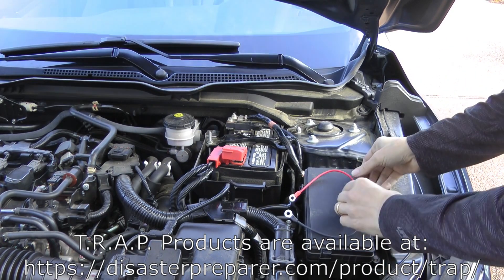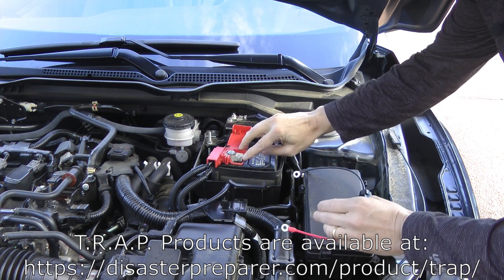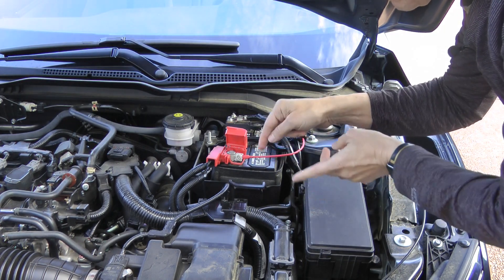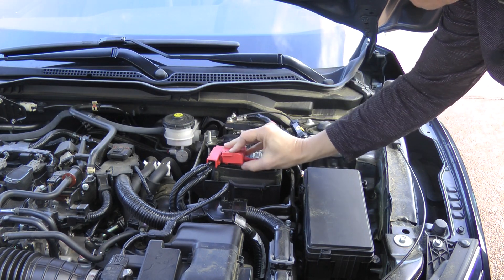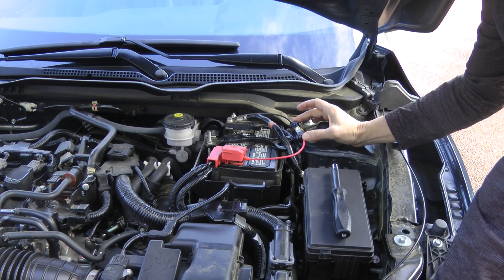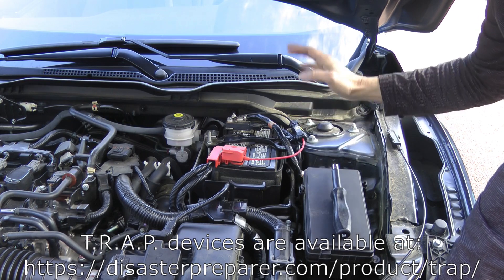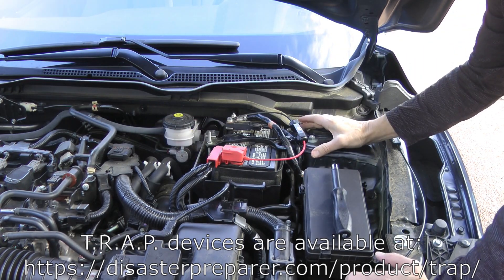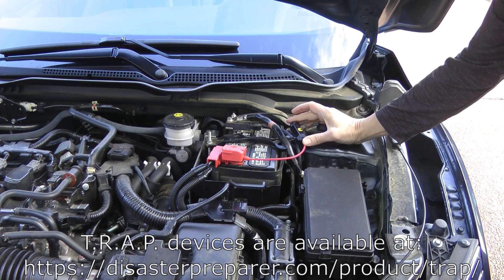Installation of T.R.A.P.-B for EMP Auto Protection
Video shows how to install the Transient Reducing Auxiliary Plug - Battery Version (T.R.A.P.-B). This component is part of a multi-point protection strategy. See video for discussion of the three steps.